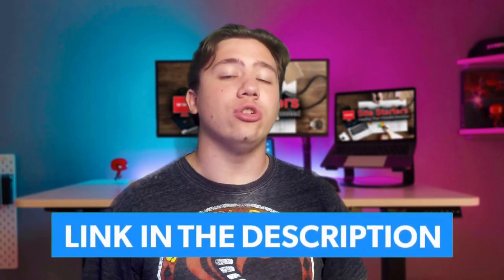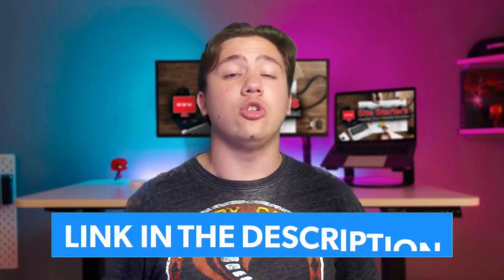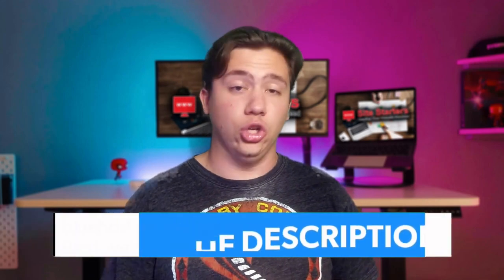Bluehost Review [2024] 🔥 Comprehensive Review and My Experience Using Bluehost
Welcome to my Bluehost review [2024] which focuses around the pros and cons before getting a plan with Bluehost. Be informed before buying!
---Timestamps---
00:00 Intro
00:25 Special discount!
00:45 What is Bluehost
01:55 Latency & Uptime
02:39 Is Bluehost budget friendly?
03:39 Outro

Bluehost Review [2024] 🔥 Comprehensive Review and My Experience Using Bluehost Transcript:

Are you looking for a complete and detailed Bluehost review? Well, if you are, you've come to the right place. In this video, I am going to be telling you about Bluehost. The benefits features pros and cons and where you can get a special discount if you decide to go with it. So let's get started. Without any further ado, my name is Carson and this is my Bluehost review.

Now getting into Bluehost. The first thing you need to know about them is that they do offer a special discount unique to my viewers, which means if you want to check out my URL toppling in the description, you can do that to learn more details about them and get special discounts. However, let's get into the actual details of Bluehost. And if they're a good and reputable platform, now Bluehost is undoubtedly very well known in the hosting community.

You see, they are one of the very few hosts actually endorsed by the WordPress team. This is a seriously big accomplishment. And it definitely goes to show that Bluehost is very well known and well trusted. However, getting into the more specific details, their plans start at under $3 a month, which is very, very cheap. It's cheaper than a normally priced cup of coffee, which is honestly impressive.

If you go to Starbucks, you can afford Bluehost and blows gives you way more than Starbucks ever could. They provide you with obviously a very, very good domain name, and good SSL certificates, both for free for one year after your purchase of their plan. They also of course give you a 30 day money back guarantee.

So if at any point during that 30 days, you decide you don't want Bluehost and they're not for you, though, you don't have to use them and you can get your money back, no questions asked. Now, another really big benefit of Bluehost is getting into their actual details, the performance and all that their latency is super good, it's actually lower than the industry standard than the average. What this means is that your website won't be taking as long as other websites to load.

Now this is super good, because it helps with SEO. Bluehost Review. And it helps with a bunch of other things as well like customer retention rates. Now another big thing that helps with SEO and customer retention is the uptime, which is super, super important. And blues delivers on that as well giving you a super high uptime over 99.9% which is way beyond what you're going to need.

Now the only downside I could see of Bluehost is that they are slightly more expensive than another platform, which I recommend like hosting which means if you're on a super super tight budget and you are looking to go for the cheapest hosting platform, irregardless of the features per price, then you might want to go with another platform. Bluehost Review.  However, if you are just looking for overall In my opinion, the best hosting platform or one of the top three hosting platforms Bluehost is the one for you. Now I actually will leave a link to Bluehost in the description below.
Another nice thing about them is that Bluehost provides super good and detailed documentation for free for all of their customers.

Please give my video Bluehost Review [2024] 🔥 Comprehensive Review and My Experience Using Bluehost a big thumbs up